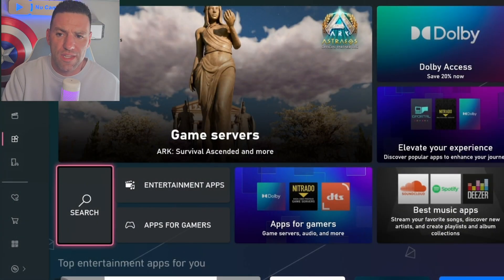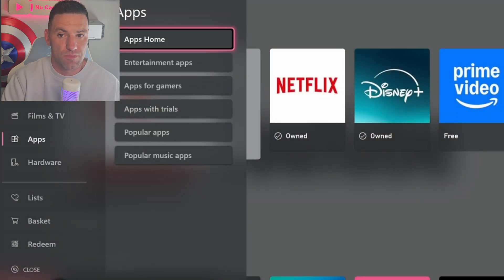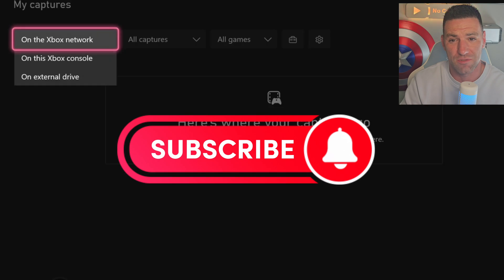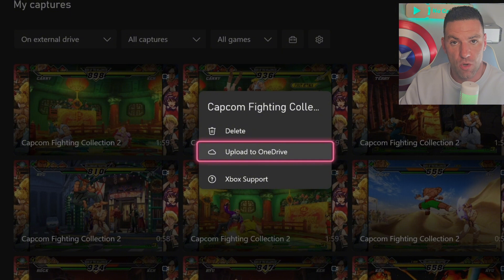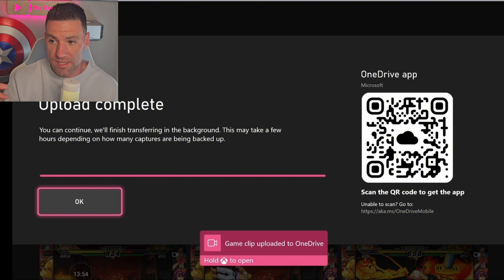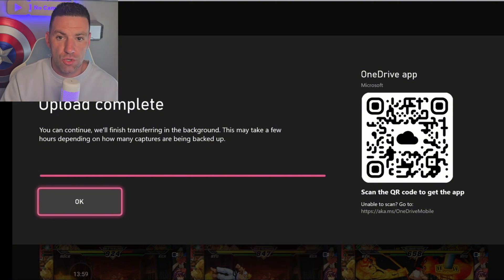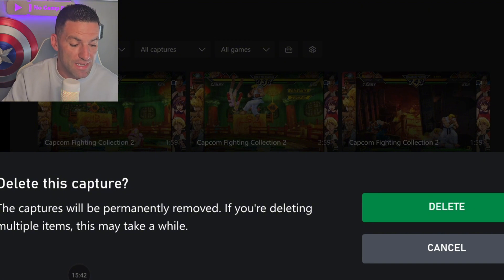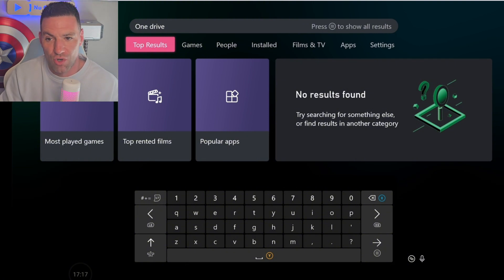Beginners guide to using onedrive on your Xbox series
@panicman10-g9v  as you requested, enjoy

🎮 The Beginner’s Guide to OneDrive on Xbox | Upload, Access & Download Your Game Clips 📤💾

Welcome to another helpful video from the channel, where we make gaming easier for everyone! Today’s tutorial is The Beginner’s Guide to OneDrive on Xbox — your ultimate step-by-step guide on how to upload Xbox clips to OneDrive, how to download them, and how to access them on the web or via the OneDrive app on your phone, tablet, or PC.

Whether you’re looking to share Xbox gameplay clips, store Xbox captures, or simply want to know how to manage your gaming content in the cloud, this guide has you covered.

🔔 This video was made by request from one of YOU, my amazing subscribers! It came from a comment on a previous video, and as always — I listen to what you want and deliver! 💬 Keep those suggestions coming!

📌 In This Video, You'll Learn:

✅ How to upload clips to OneDrive from your Xbox console
✅ How to access your Xbox game clips via OneDrive on web
✅ How to download your Xbox recordings to your devices
✅ Tips for organizing and sharing your gameplay content
✅ Why OneDrive is the best free cloud storage option for Xbox players

🎯 Whether you’re a beginner Xbox gamer or just getting started with OneDrive, this video will help you unlock a super simple way to save, share, and manage Xbox clips without running out of space. OneDrive is completely free (with 5GB storage to start), and it's one of the best tools to keep your game highlights safe and ready to post anywhere — YouTube, TikTok, Discord, or Instagram.

💬 Got questions? Drop them in the comments! I reply to EVERY comment and love helping out the community.